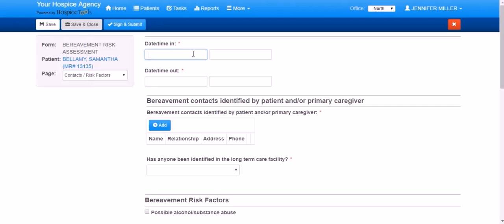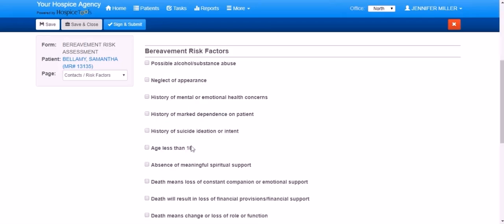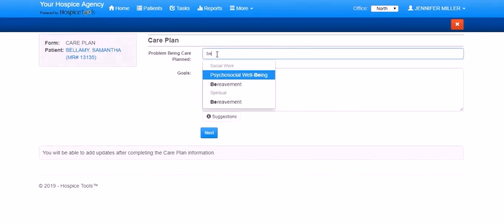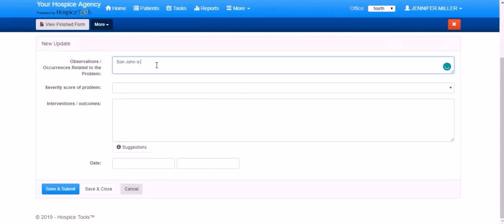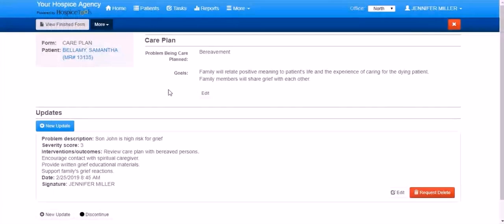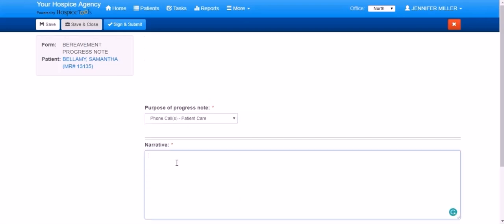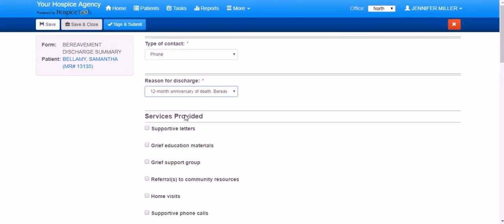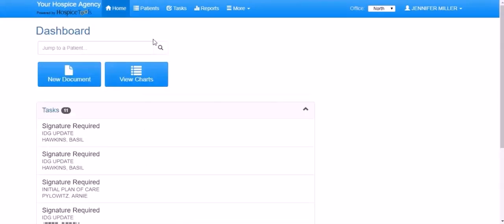Hospice Tools EMR: Bereavement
Hospice Tools EMR: simplifies how to manage the hospice bereavement process forms within eDocs & integration with patient charts.